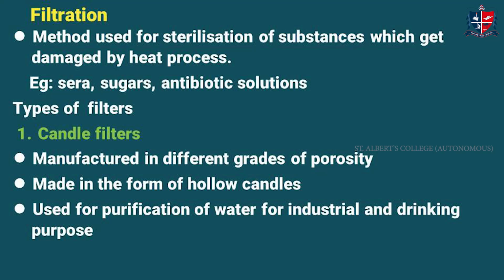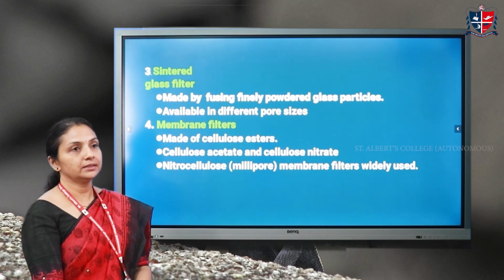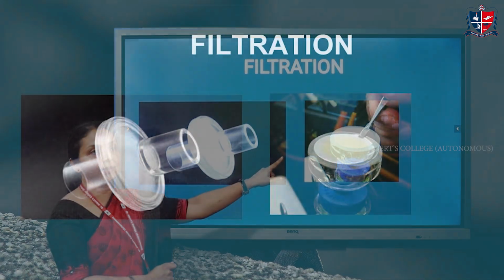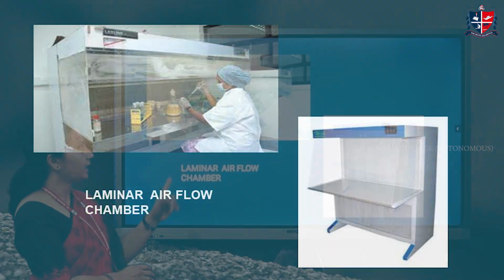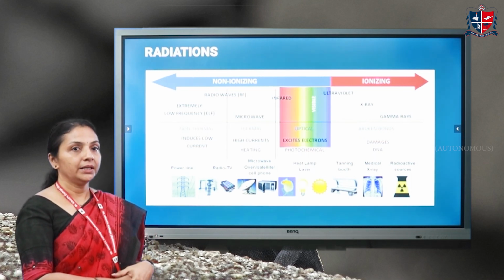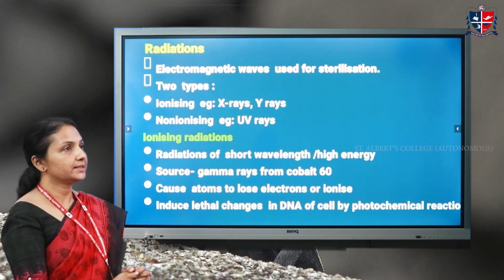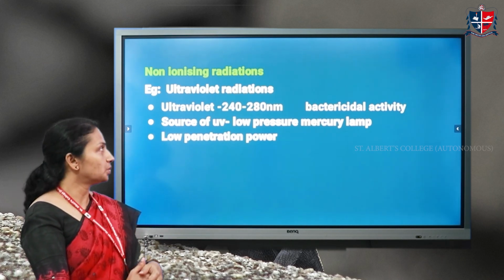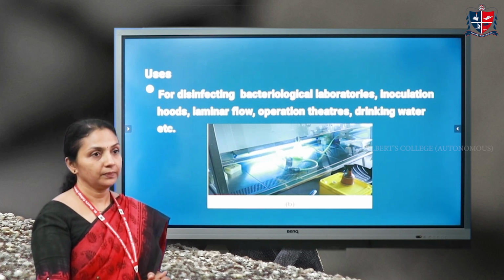St. Albert's College Autonomous, Ernakulam-FILTRATION AND RADIATION, Dr. Deepthi Augustine